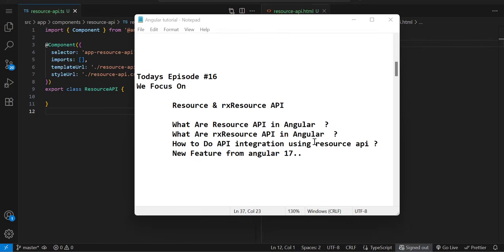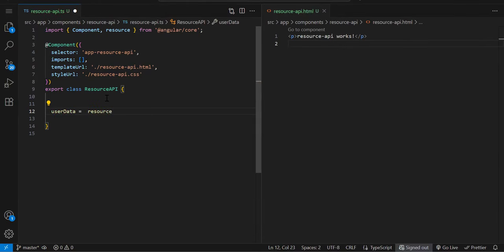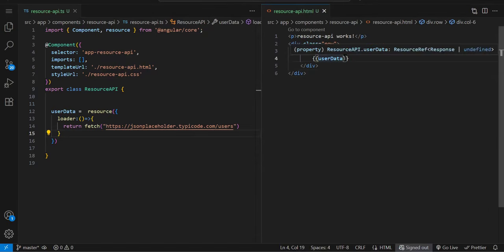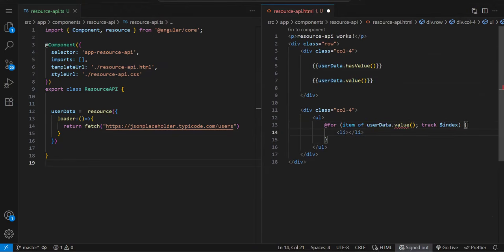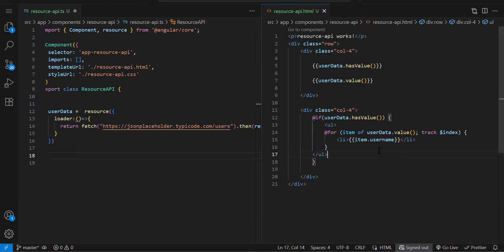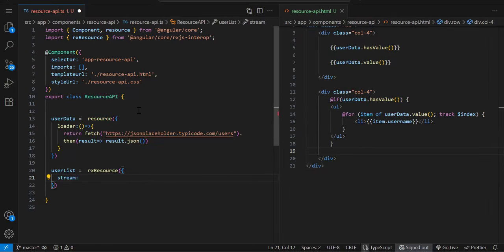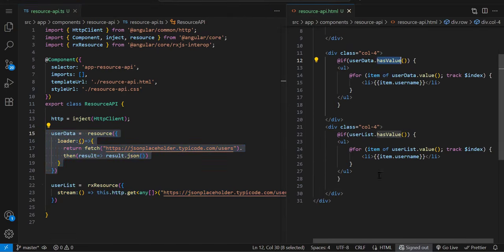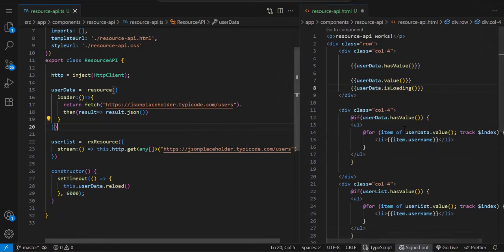Angular 20 Tutorial for Beginners | Resource API | rxResource API | #16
I this Episode we will explore Resource API in angular.
In this Video, you'll learn:
✅ What Are Resource API in Angular ?
✅ What Are rxResource API in Angular  ?
✅ How to Do API integration using resource api ?

angulartutorial angulartutorialforbeginners angular20📢 Welcome to the Complete Angular 20 Tutorial Series!
I this Episode we will explore Services in angular.
✅ What is Service in angular ?
✅ How to Inject service in angular ?
✅ How to create api call Functions in Service  ?
✅ How to Create variable in service ?